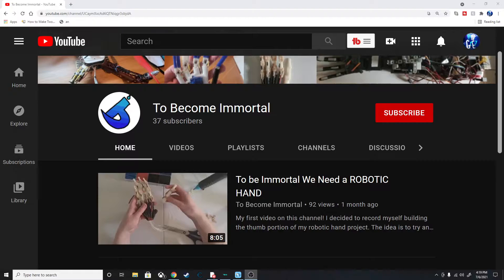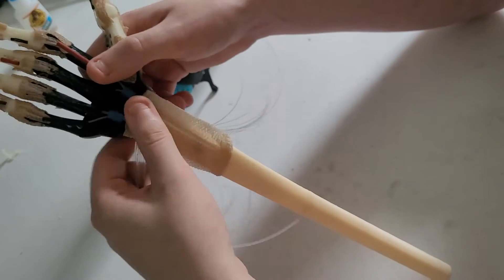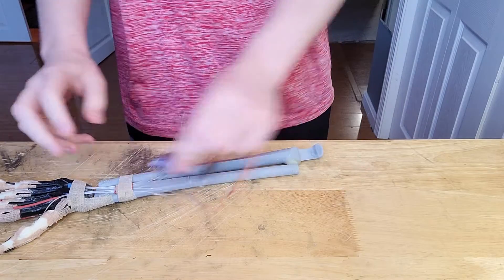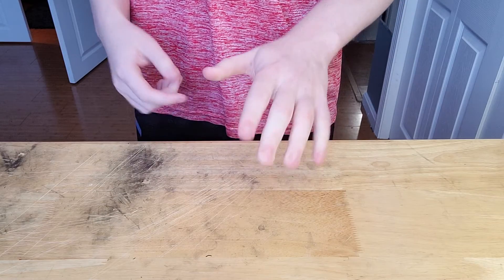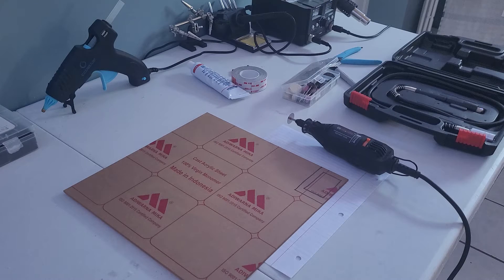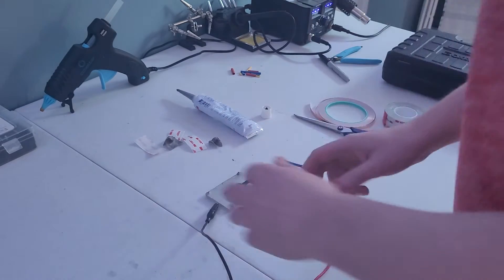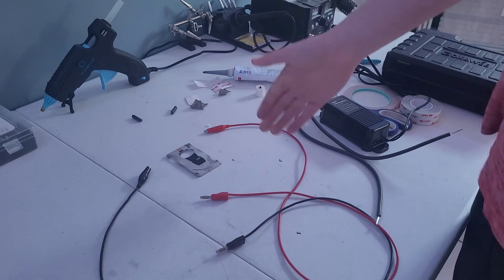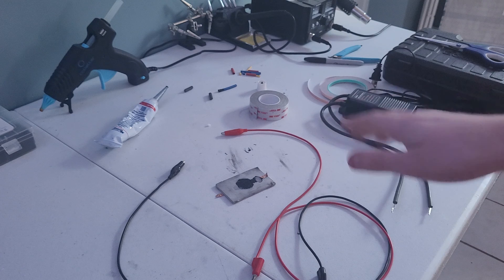Making Artificial Muscles! | Robot Arm Build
In today's video, we try tackling muscles. This is ultimately the most complicated part of a robotic arm. We need to consider size, weight, placement, strength, materials, and much more. There are many different solutions to this problem, but all solutions are lacking in some areas. Let's hope everything works out. I love to read them.